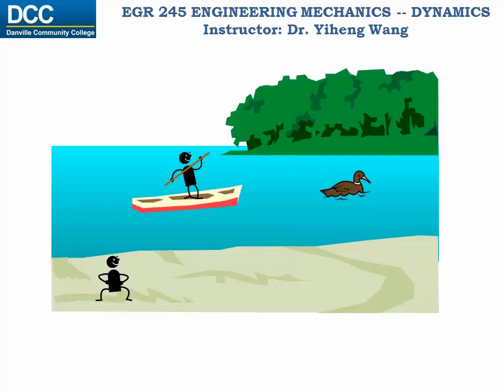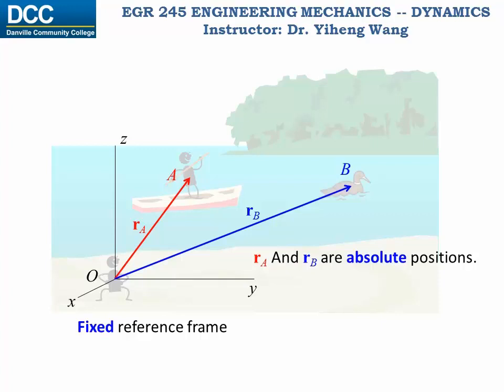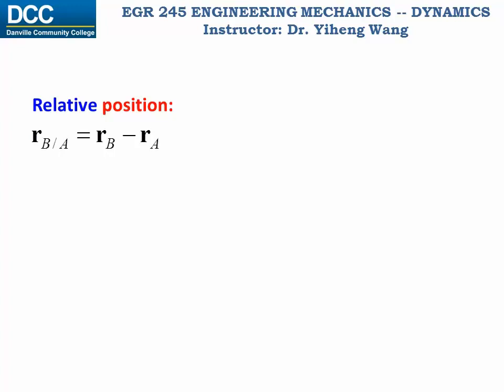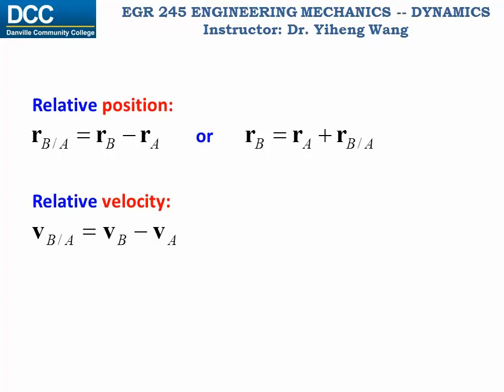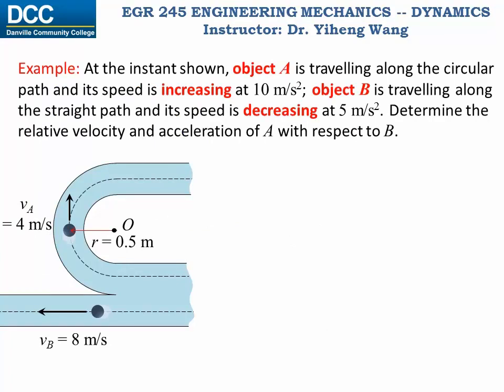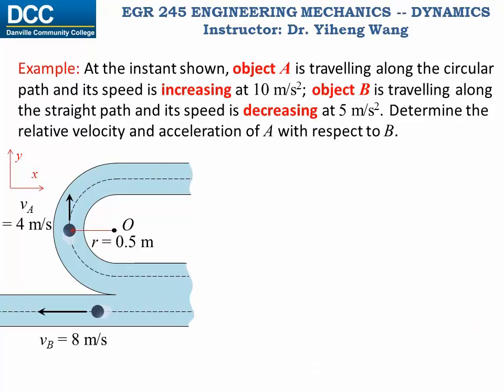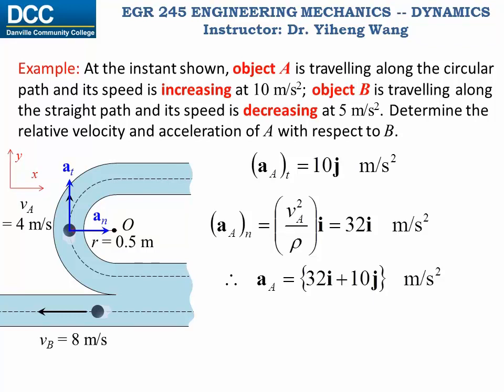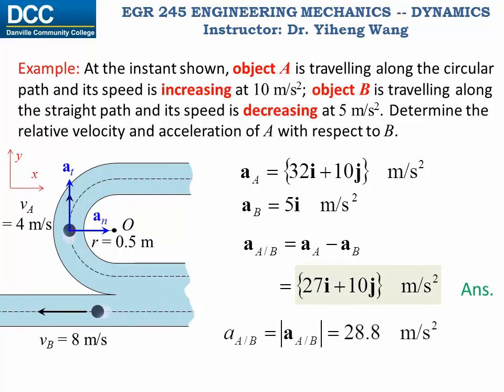Dynamics Lecture 11: Relative motion using translating reference frame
Relative motion using translating reference frame.